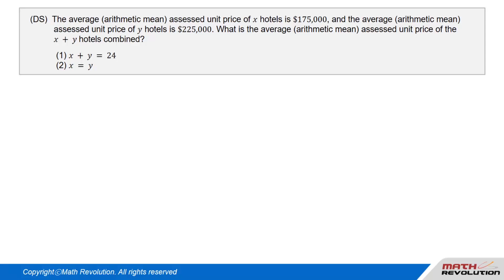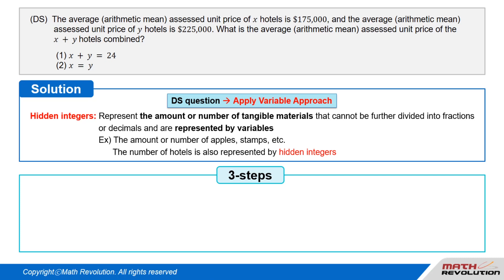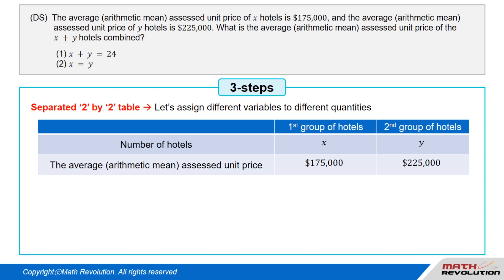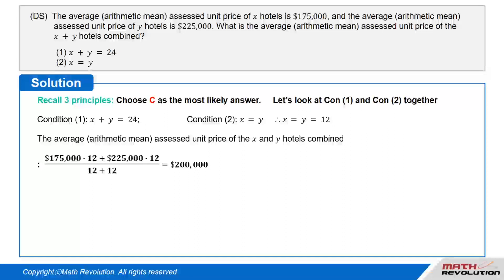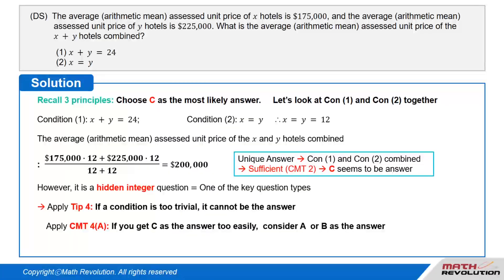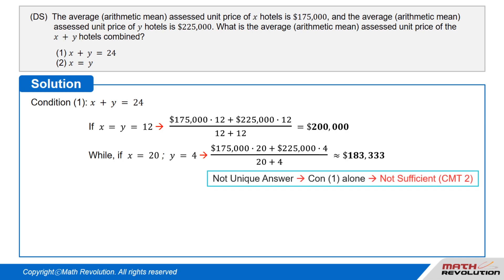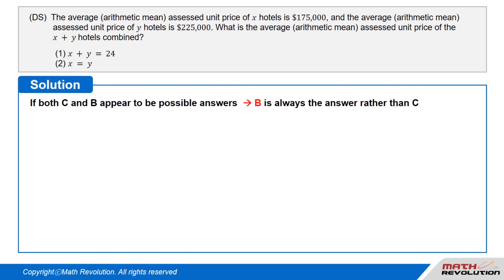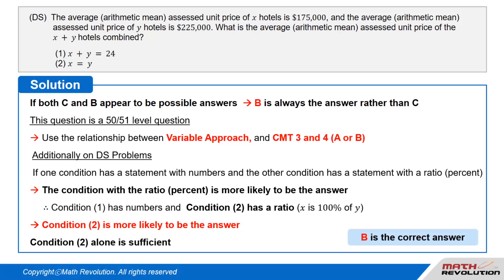V5. Hidden Integers